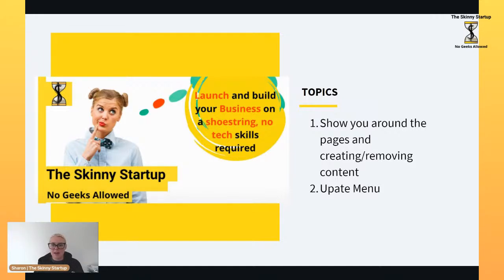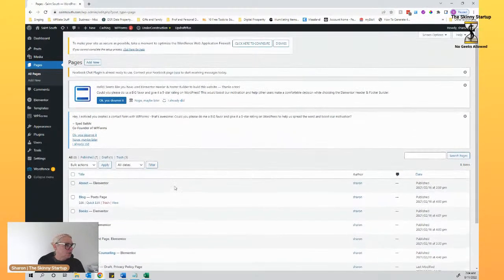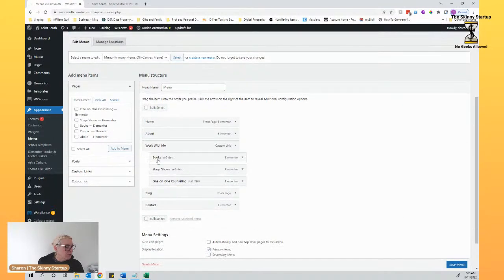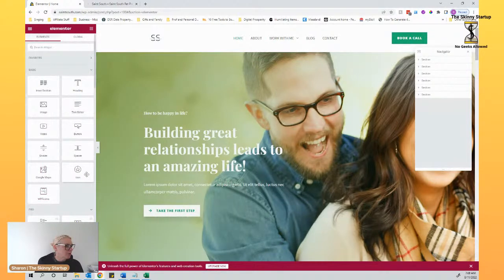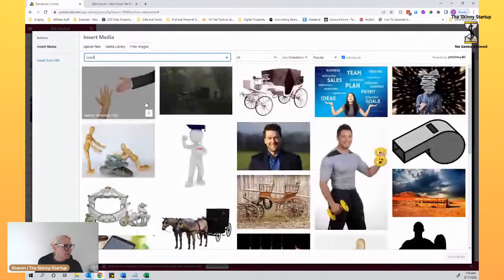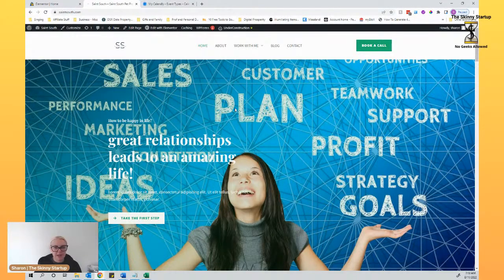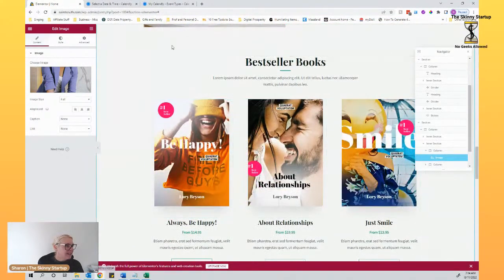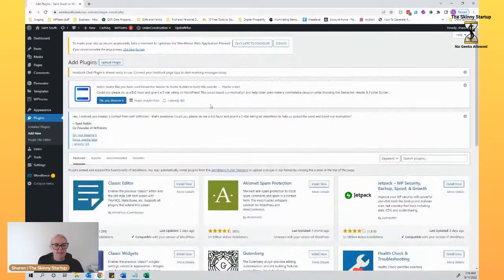Configure Your Own Free Professional Website - Part II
Today we are going to complete our final basic touches to our own website configuration.

This includes how we create or change the content, and also how to secure our site.